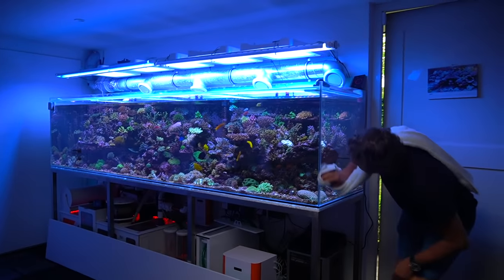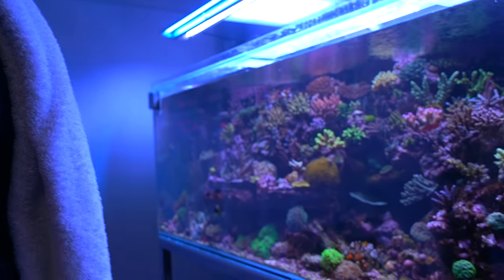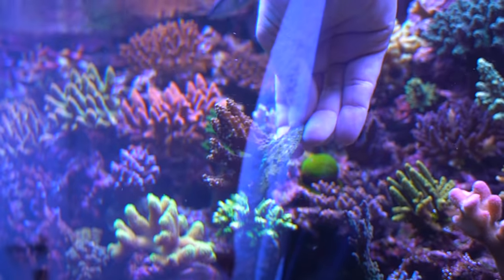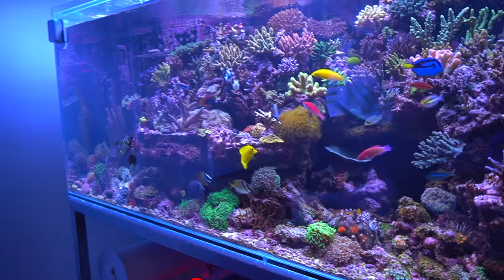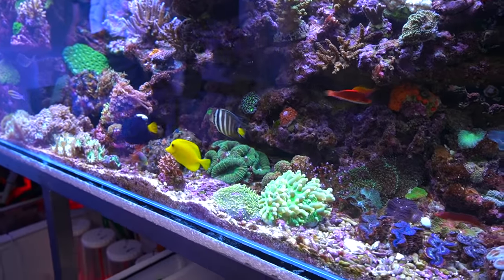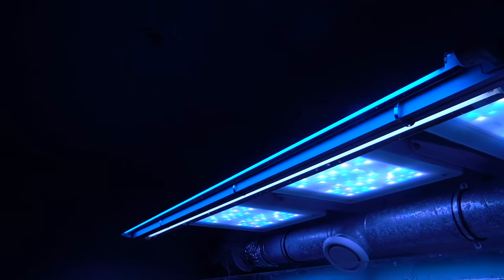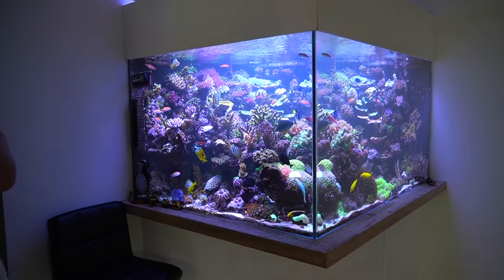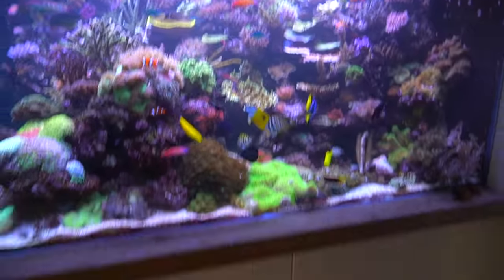Most Beautiful Private Reef Tanks! **400 GALLON**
I visited Lars a Dutch Reefer who owns probably two of the most beautiful private DIY reef tanks in the world.

Lars had invited me to visit his koi pond, unfortunately we ran out of time. The reason? Lars owns one of the best salt water aquariums I have ever seen.

What do you think of this amazing Reef tank?

Lars told me he can spend hours a day here. Every day there is something different to see. He does most of the maintenance himself. But it's not just the size and number of corals that catch my eye. Lars has some very rare fish swimming.

Lars has several hobbies that he takes very seriously.

In addition to the 2 saltwater aquariums, Lars has a large koi pond but also a great passion for Japanese art and diving.

In the end we ran out of time to film the pond and koi collection, so we agreed to film this next time.